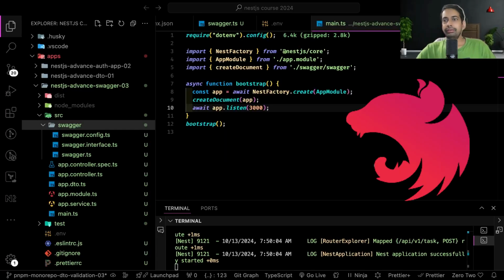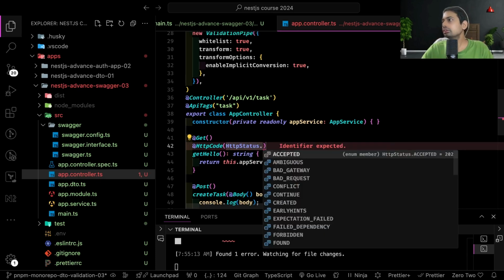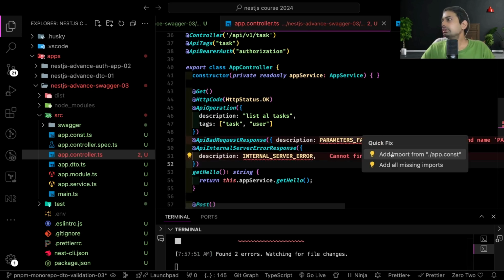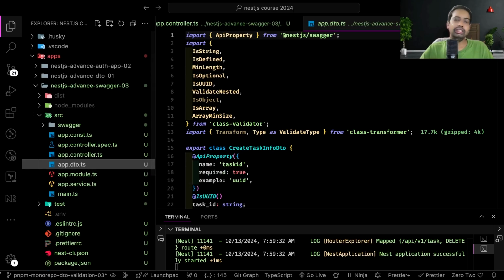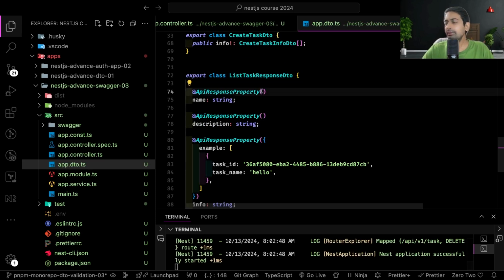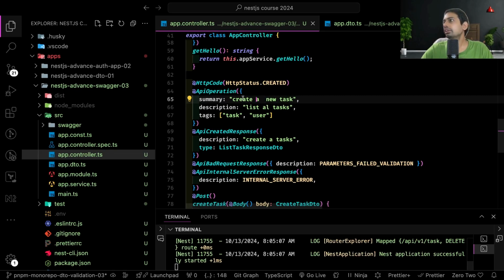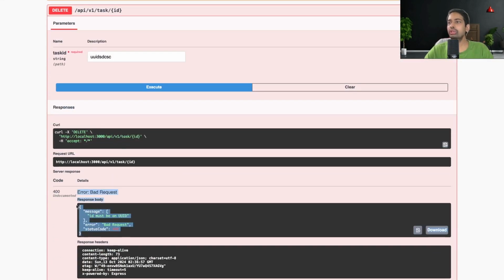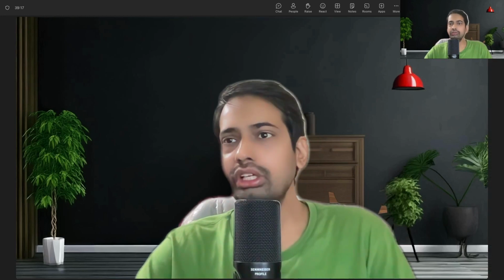NestJS Swagger Tutorial 🚀 Master API Documentation Like a Pro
Take your NestJS API documentation to the next level with advanced Swagger concepts 🚀

In this tutorial, you'll learn how to build powerful, interactive, and production-ready API documentation using Swagger in NestJS. From customization to security and CI/CD integration, this guide covers everything you need to become a pro.

📌 What You’ll Learn:
Advanced Swagger configuration in NestJS
Customizing Swagger UI (branding & UX)
Dynamic API documentation generation
Implementing authentication & security schemes
API versioning strategies
Integrating Swagger with CI/CD pipelines

💡 Why Use Swagger in NestJS?

✔ Build interactive API documentation
✔ Improve developer experience
✔ Enable better frontend-backend collaboration
✔ Automate API testing & validation
✔ Maintain scalable and versioned APIs